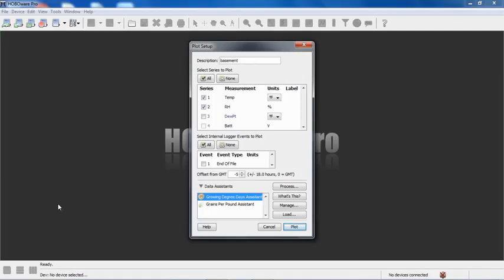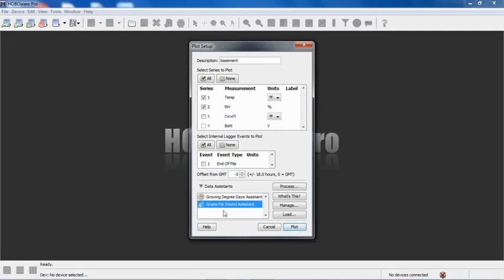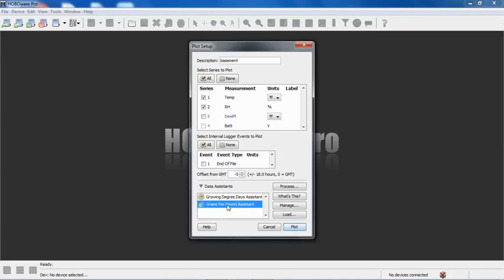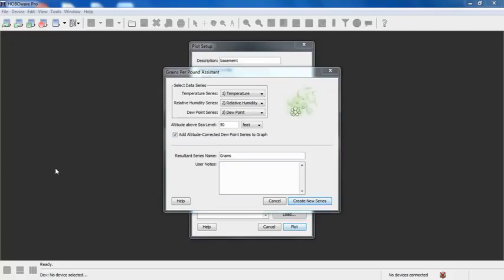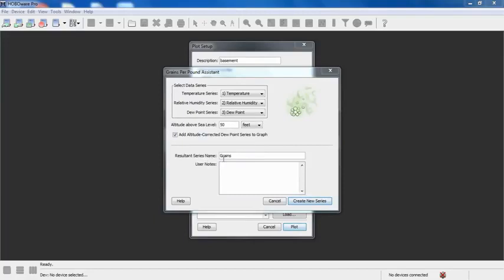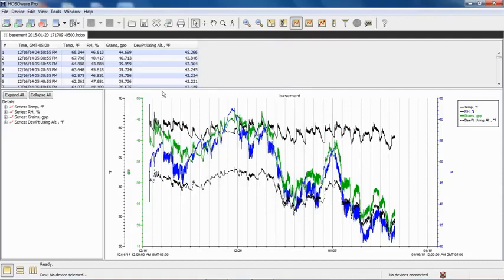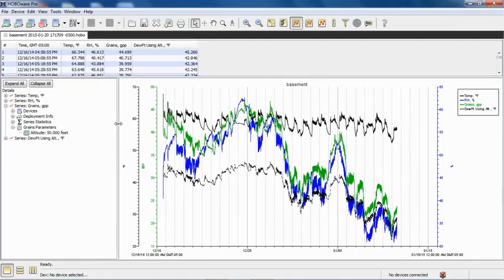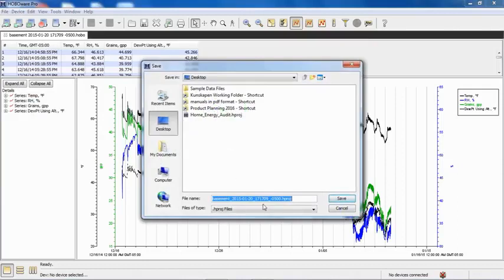Onset HOBOware Pro Software Grains Per Pound Assistant